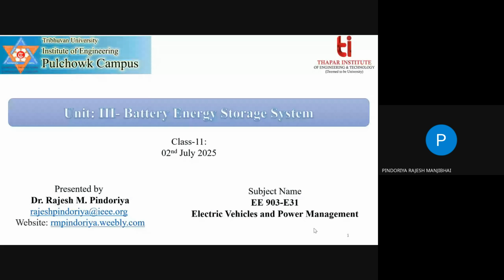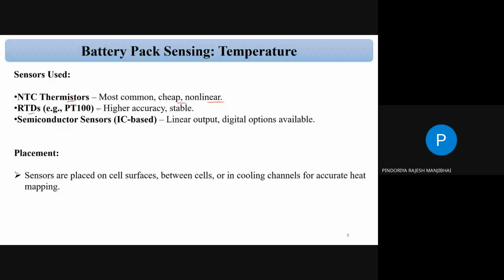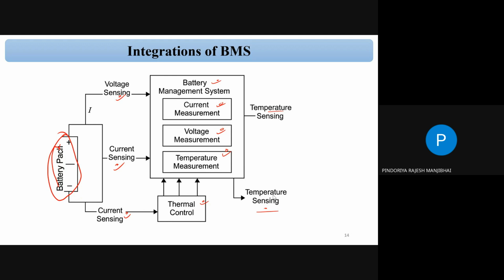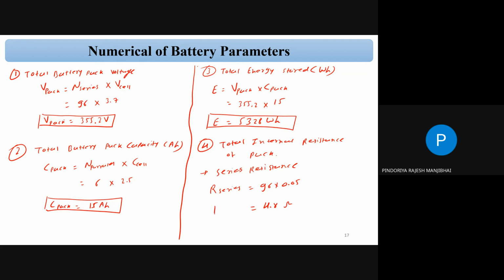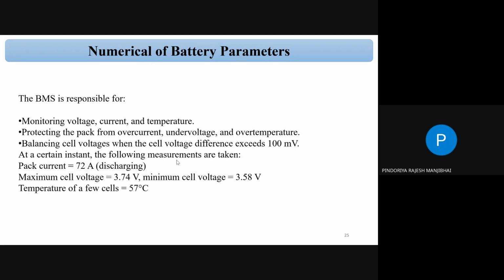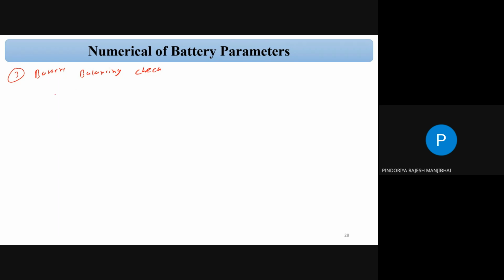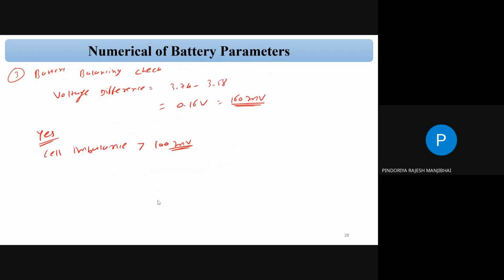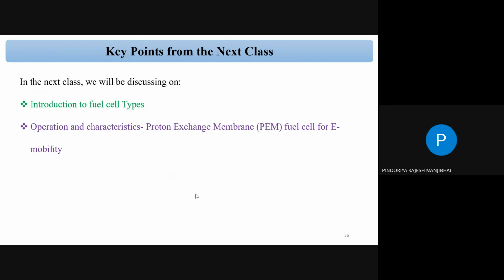Lect 11 Battery Pack Sensing